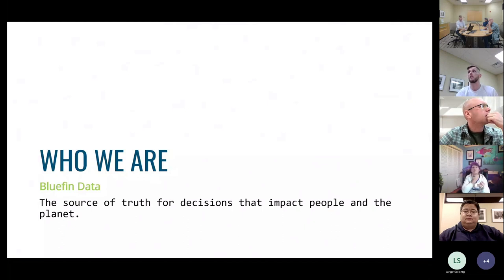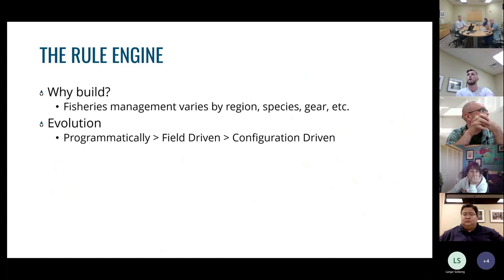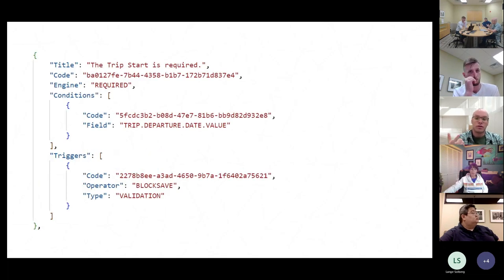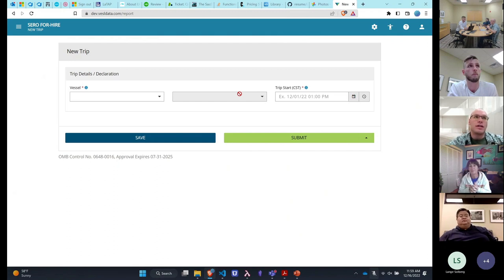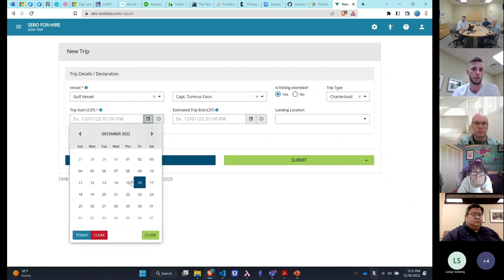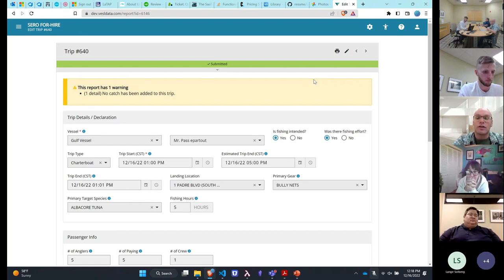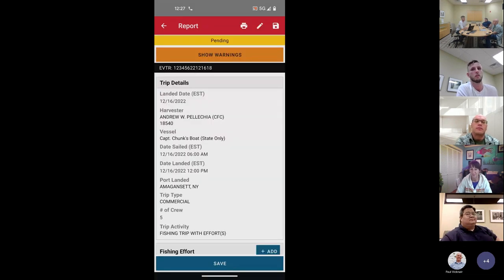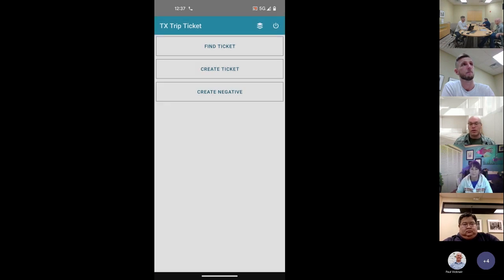Bluefin Backstage - Episode 2 - The Rule Engine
With Bluefin Backstage, we hope to provide a platform to spread knowledge, increase transparency, and access among fishery managers.  Our vision is that Bluefin Backstage will be a platform for which we can work together to streamline reporting and data collection in fisheries.

In this topic we cover our method of handling validations and conditional logic across multiple fisheries using our application, VESL.  Internally known as the Rule Engine, our logic takes a data driven approach to field visibility, filtering, and validations.  We break down the fundamentals of the rule engine and provide a demo of it in action.